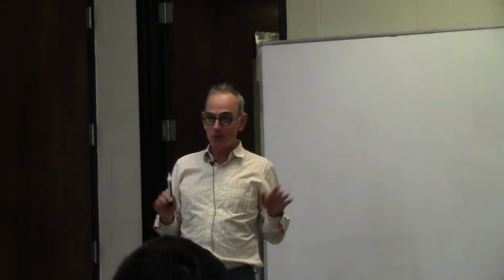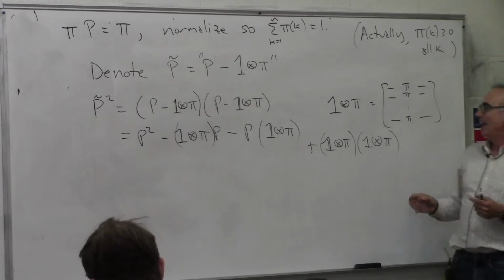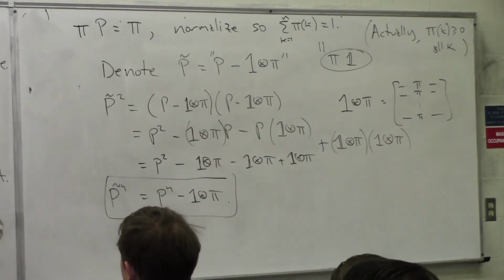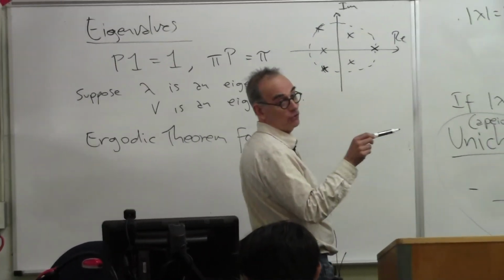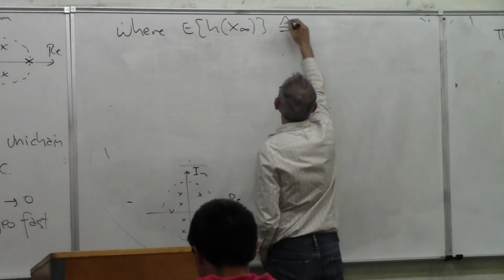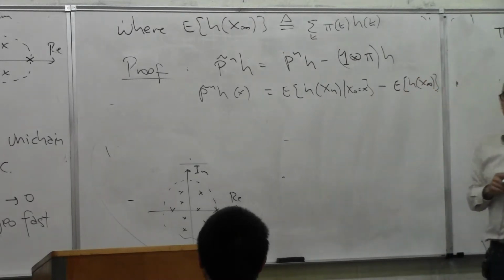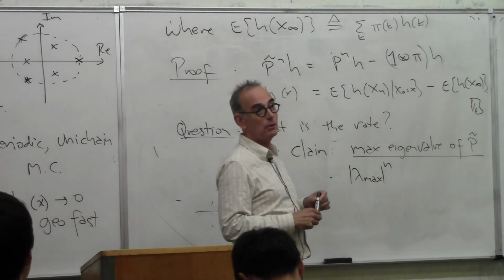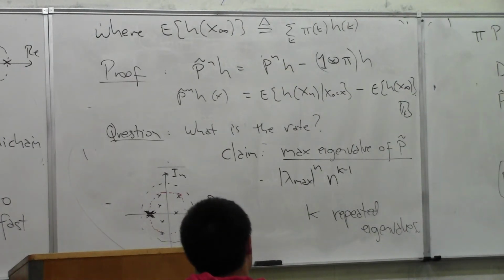03/14/2019 - Part 2